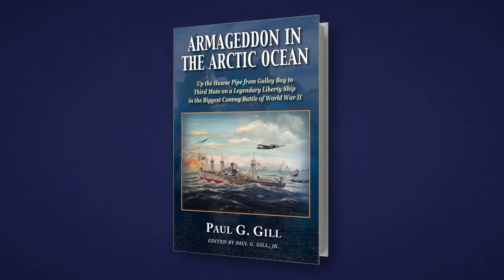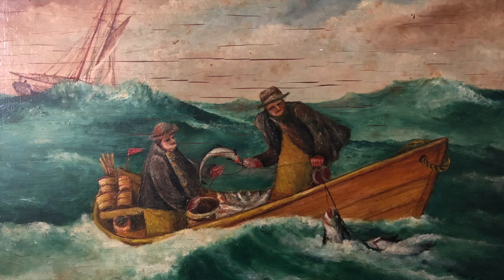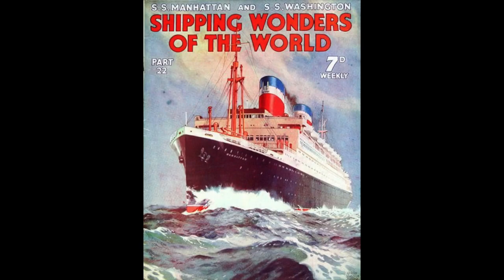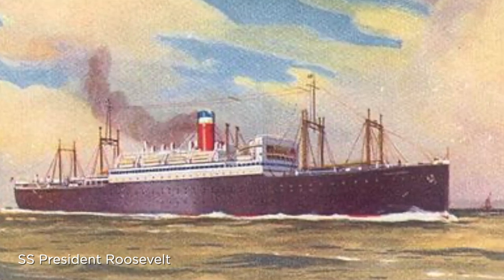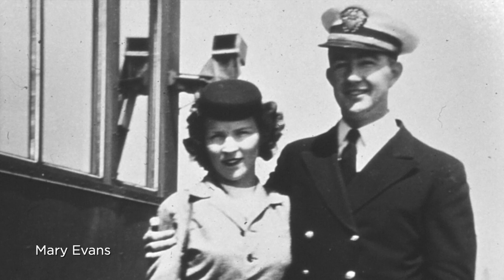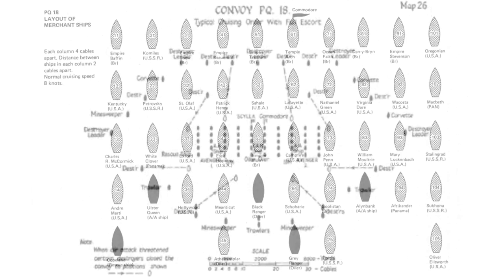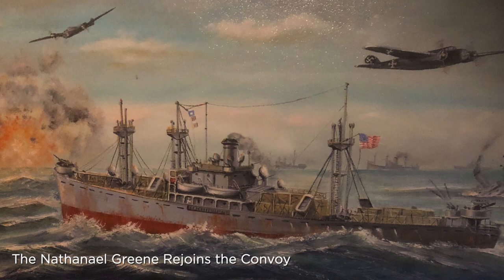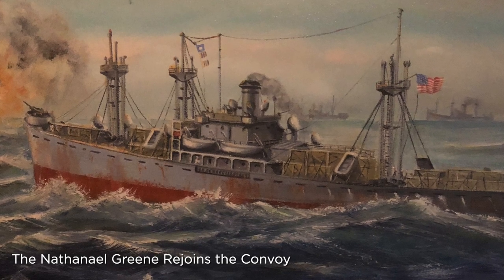Armageddon in the Arctic Ocean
Paul G. Gill, Jr., M.D. is a retired physician who spends his time writing and building furniture and boats in Vermont. Paul will discusses his father's improbable journey from high-school dropout, to galley boy on an oil tanker, to hobo, to Merchant Marine officer on the Archangel run and, finally, to Harvard Yard.

Paul Gill, Sr. was a twenty-two-year-old Third Mate on the Liberty Ship SS Nathanael Greene (one of just nine merchant ships to be recognized as a Gallant Ship of World War II), which set out for Archangel, Russia, with Convoy PQ 18 in September 1942 and participated in the biggest convoy battle of World War II.